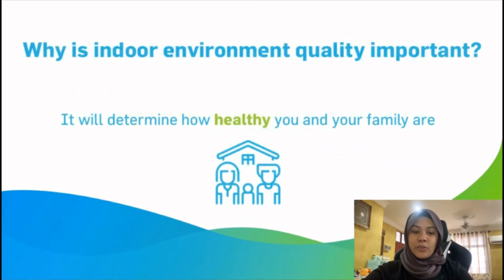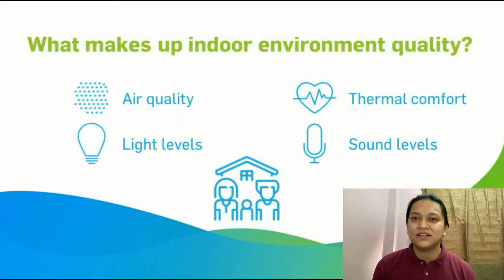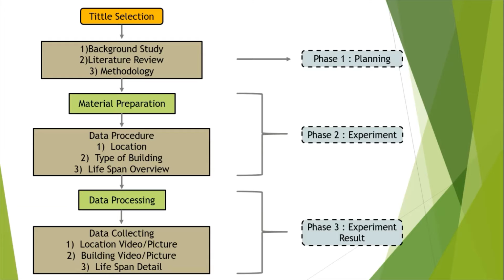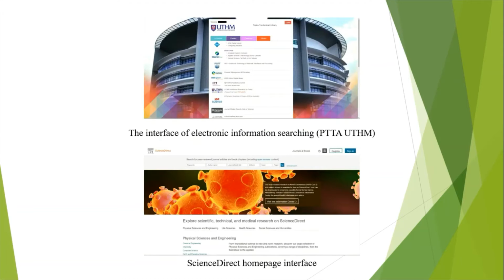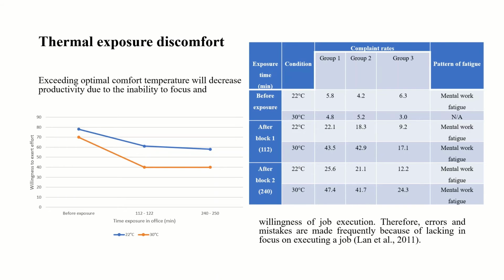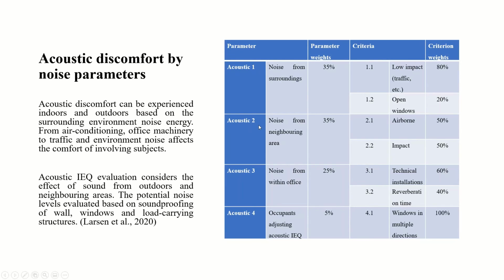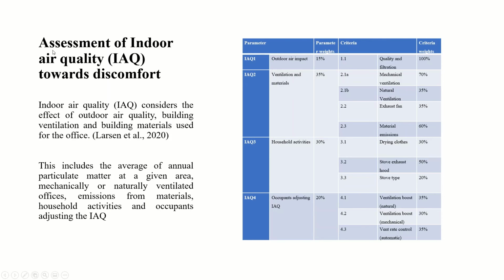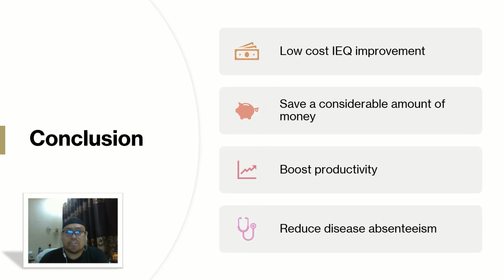Indoor Environment Quality of Office Building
Video Project Group 7